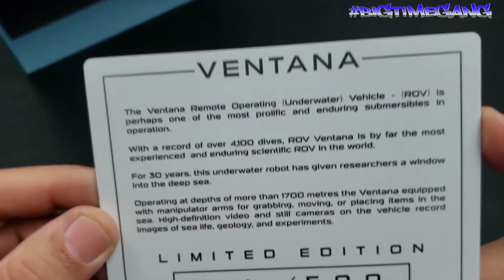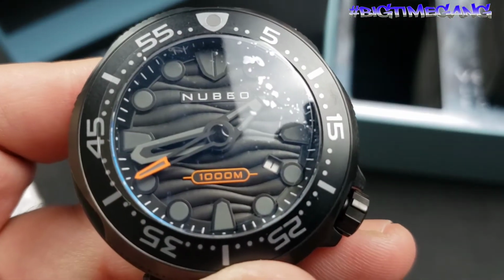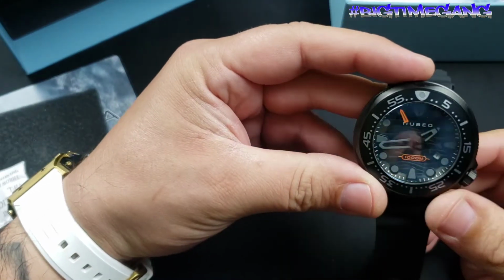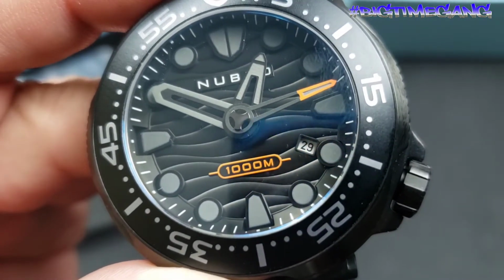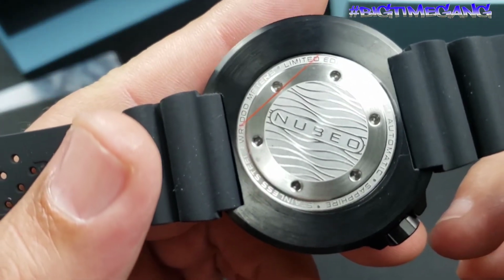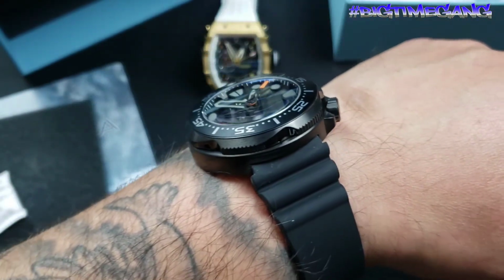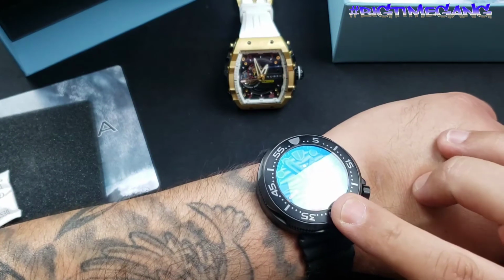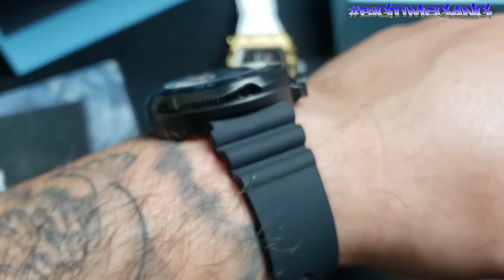NUBEO VENTANA OPS BLACK WATCH NB-6046-07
NUBEO VENTANA BLACK OPS
model number - NB-6046-07
JAPAN 24 JEWEL AUTOMATIC HACKING NH35 MOVEMENT
SAPPHIRE CRYSTAL WITH ANTI-REFLECTIVE COATING
316L STAINLESS STEEL CASE PLATED IN BLACK
50MM CASE DIAMETER
16MM CASE THICKNESS
24MM LUG WIDTH
WHITE AND YELLOW RUBBER STRAPS INCLUDED
5 ATM WATER RESISTANT